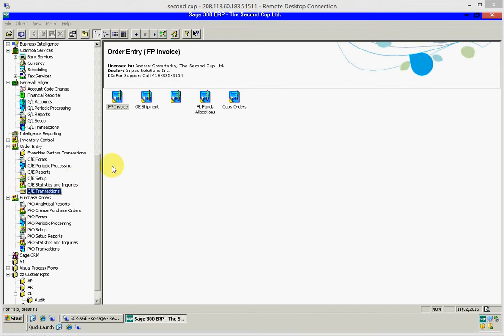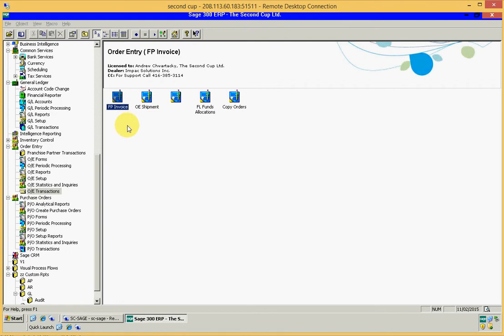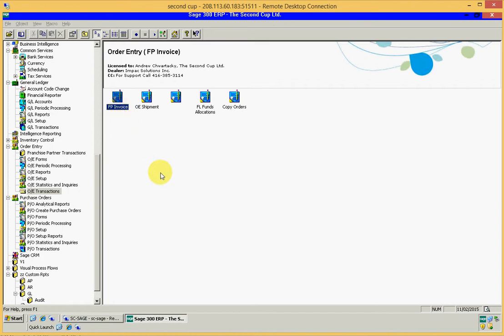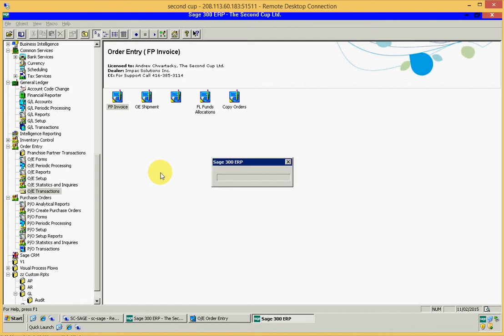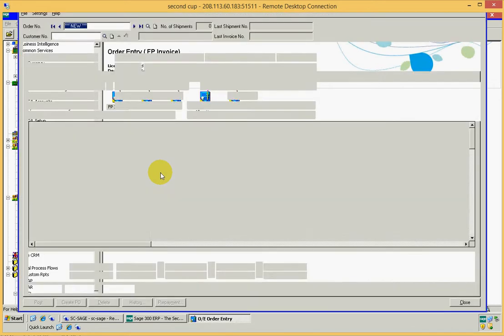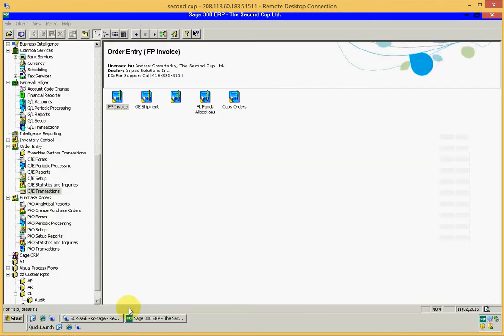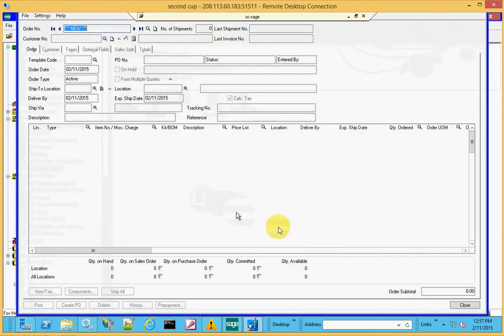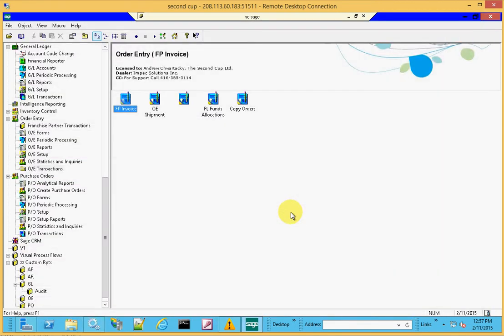Sage running slow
How to determine cause when Sage is running slow